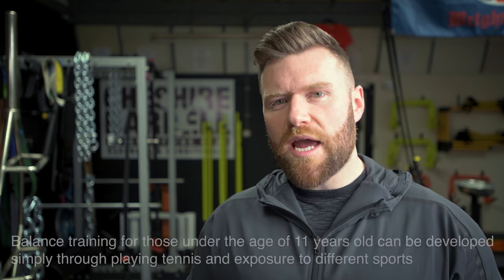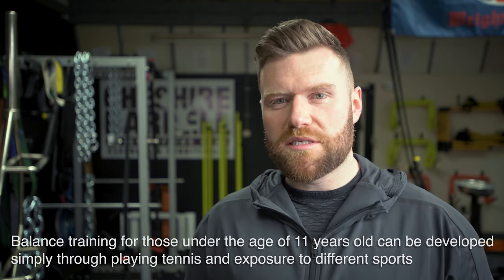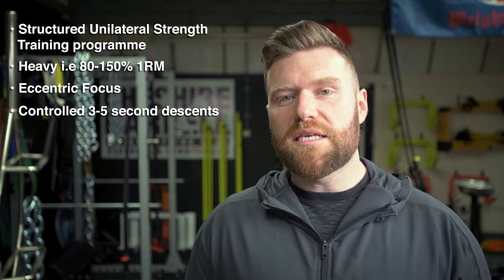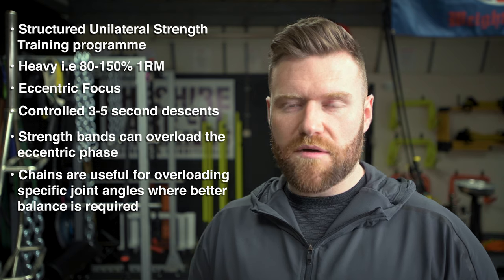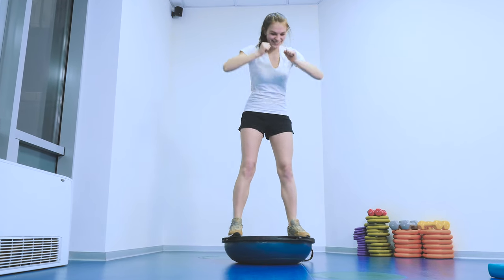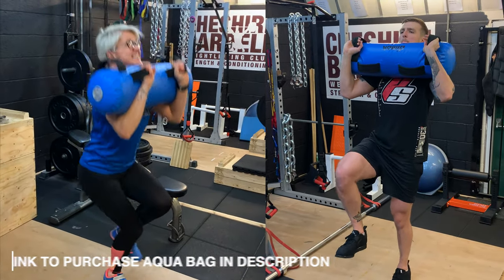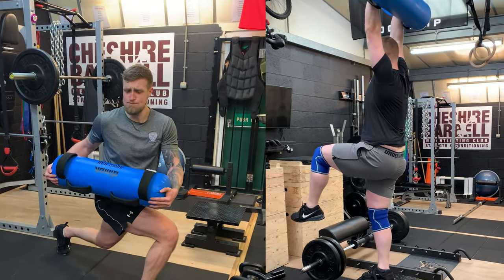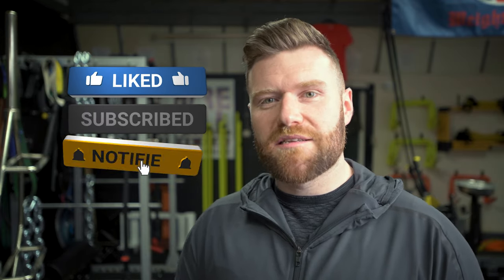Two strength training hacks to improve BALANCE for Tennis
Balance is an essential part of the sport and you should certainly look to develop it if you're to get the most out of your ground strokes and recover efficiently to meet your opponents shot. In this video I discuss how a number of strength training methods can help you improve your balance on court, reduce injury risk and make you a more efficient athlete